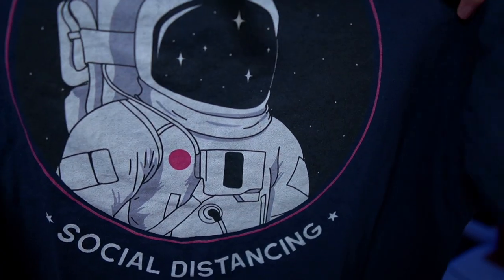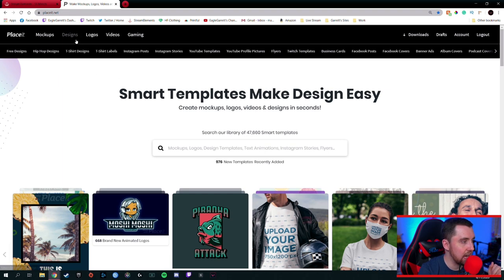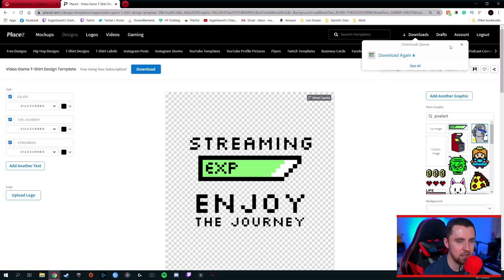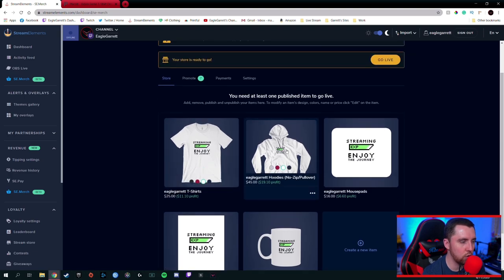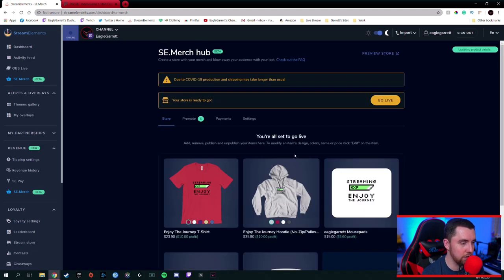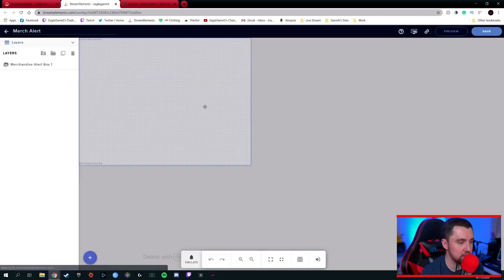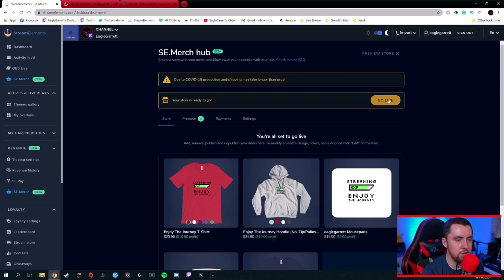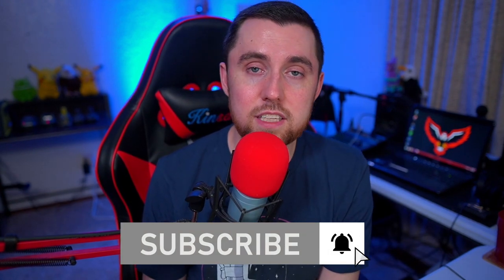StreamElements: The BEST Way To Start A Merch Store!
In this video, we'll be talking about StreamElements: The BEST Way To Start A Merch Store for your stream or content brand. This is one of the easiest and quickest ways to start selling your merch today!

Not that long ago, having your own clothing or merch was a lot of work and a big hassle. It was like taking a job due to the work it required. But then print on demand entered the scene. This made mech and apparel much easier to sell because now there was no need for billing, shipping, or even inventory. But print on demand services, although much easier than traditional merch store options, still have their challenges. Making sure it's set up correctly with the various services out there can be a headache. Until now!

Thanks to our friends over at StreamElements, starting a merch store is extremely easy and simpler than ever! They have taken every aspect of starting a merch store and made it so quick and easy that there is no excuse not to start your store today. In this video, I'll be showing you how to get designs for your merch store in the cheapest and fastest way and walking you through the entire set up process of your StreamElements (SE.Merch) store from start to finish. By the time this video is over, your store should be open and ready for customers!

VIDEO SPONSORS:

StreamElements:
In addition to everything streamers need to run their stream, StreamElements is the easiest way to start a print on demand merch store for your stream or brand is using SE.Merch. They make the entire process simple from start to finish and have great quality products you can start selling today!

MY STREAMING GEAR & RECOMMENDATIONS

VIDEO RECORDED ON:

AKG Perception 200 (Discountinued / Now The 220)